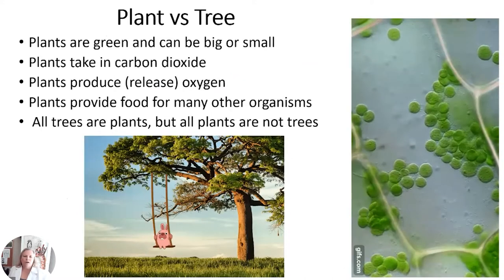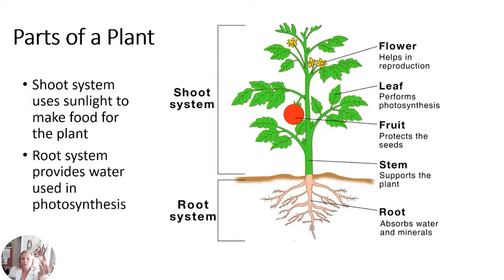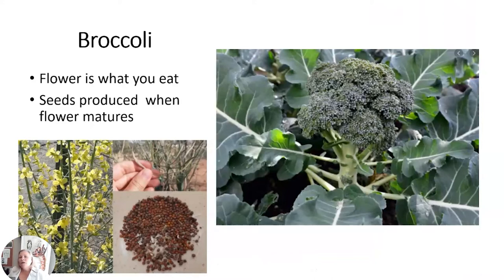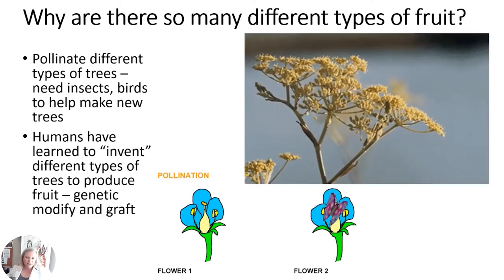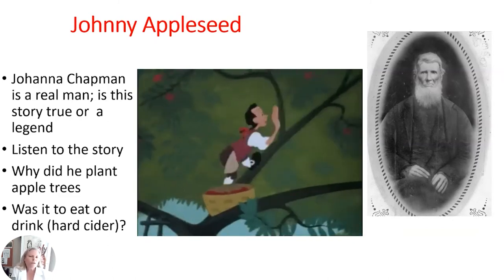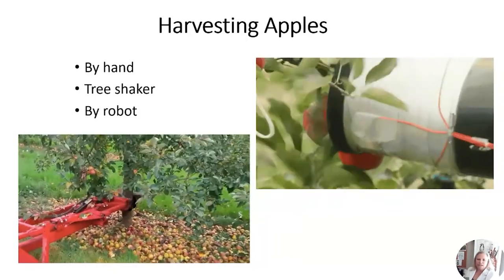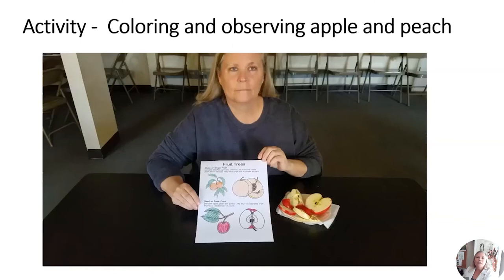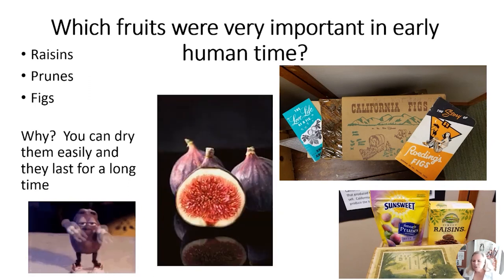1 FUSD Fruit trees we eat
1 FUSD Fruit trees we eat